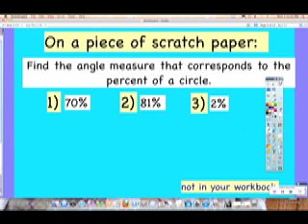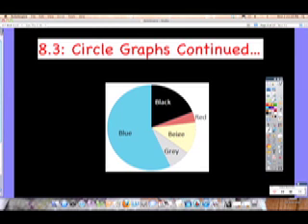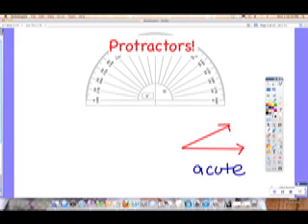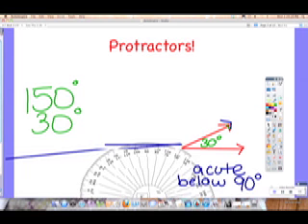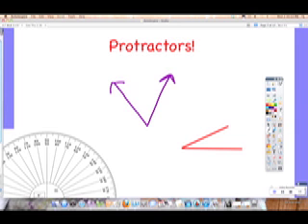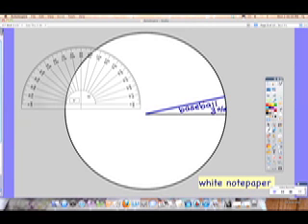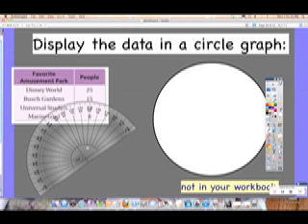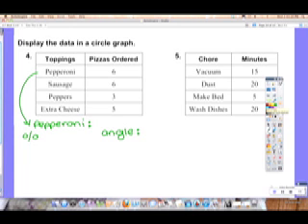C7 Wed 2 15CircleGraphsyoutube